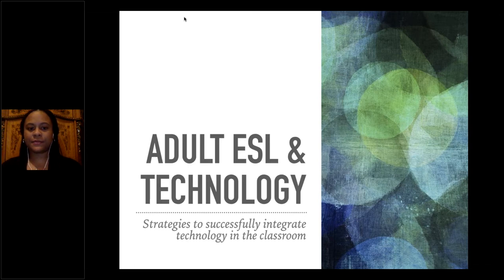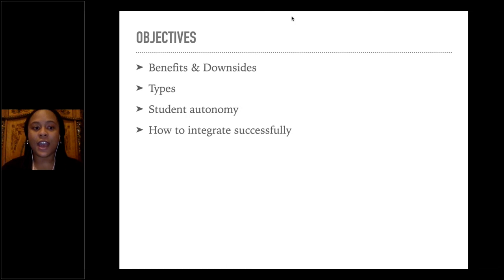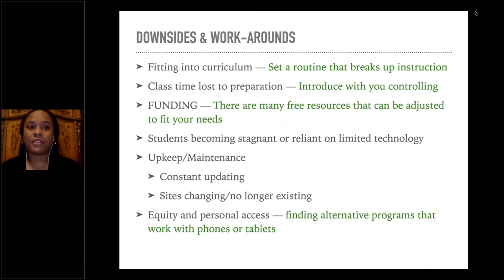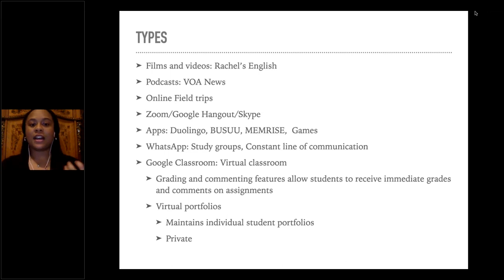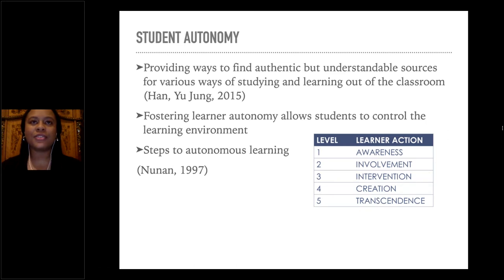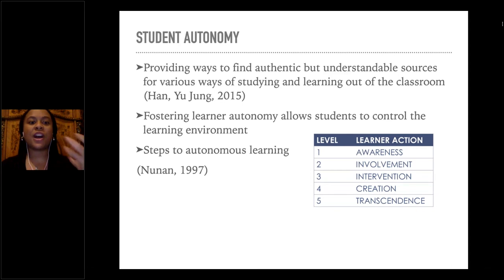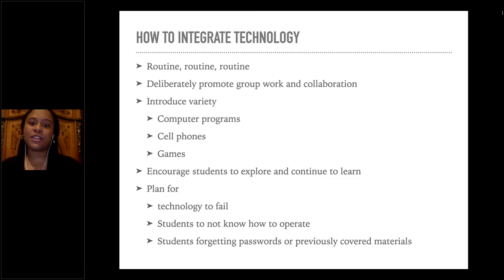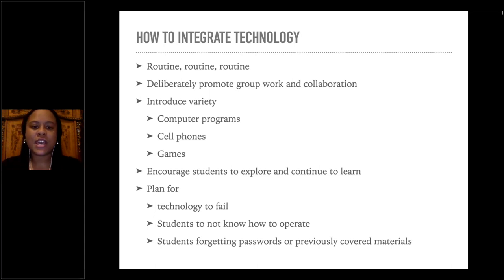Adult ESL & Technology: Integrating into the Classroom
Introducing technology to ESL adult classes can be challenging, even for tech savvy teachers. This presentation will highlight the important role technology can play in your classroom. It will highlight the importance of focusing on ways to effectively integrate technology use while also covering the importance of monitoring usage to effectively enhance lessons and improve student autonomy.

Presented by: Briana Hines from Strong City Baltimore
This presentation is a part of the second Maryland Adult Education Virtual Training Institute.